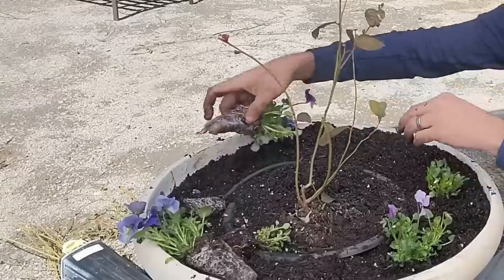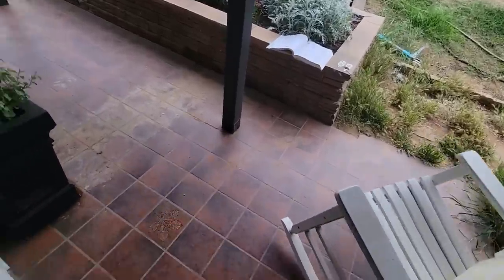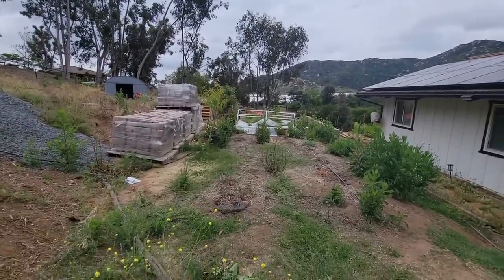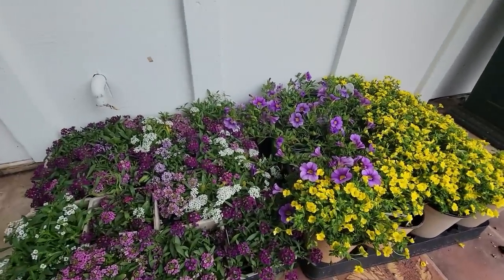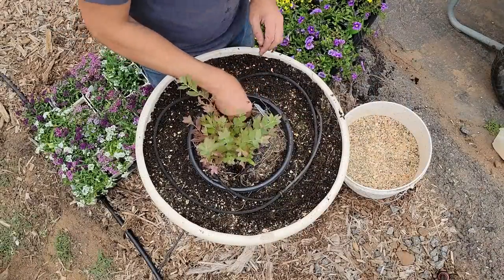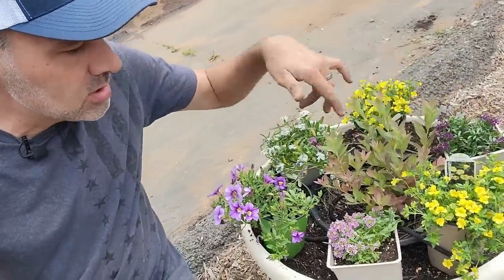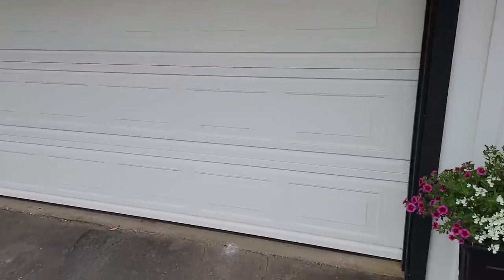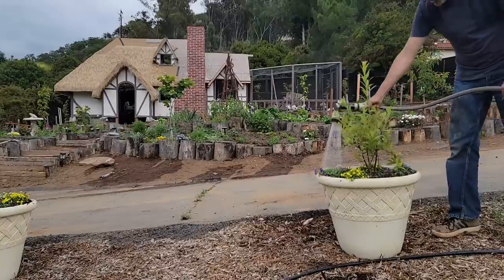Planting Summer Flowers in Containers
In this video we are planting summer flowers n containers. You might remember in early march I double pitted bare root blueberries in containers with winter flowers. It's time to swap out the winter flowers with flowers that will take us through the summer and into fall!

The three flowers planted in this video are:
Mecardonia "Little Sunshine"
Calibrachoa "Cabaret Lavender"
Sweet Alyssum